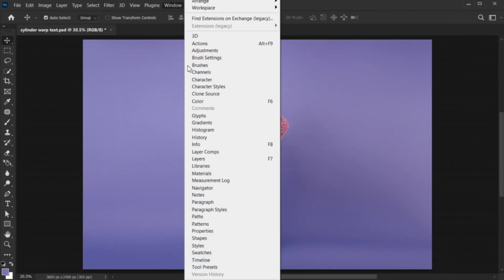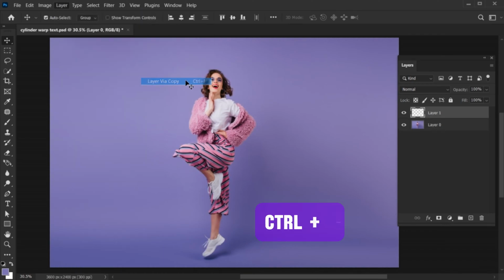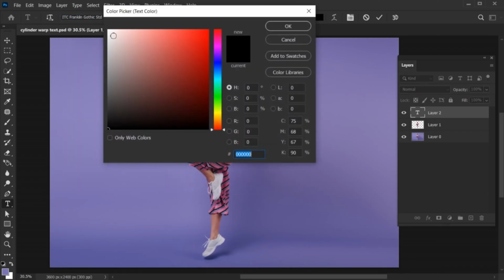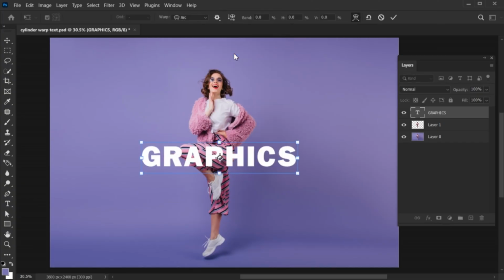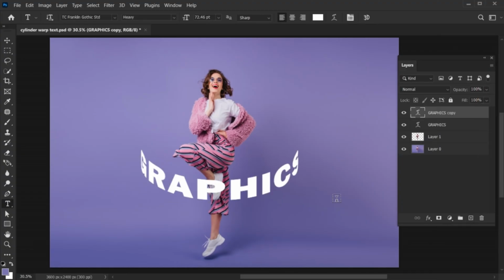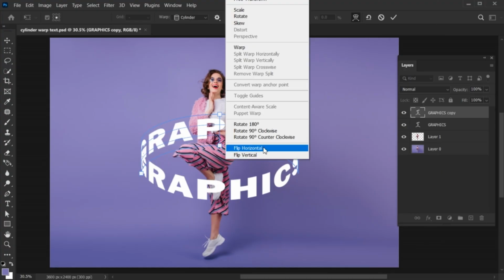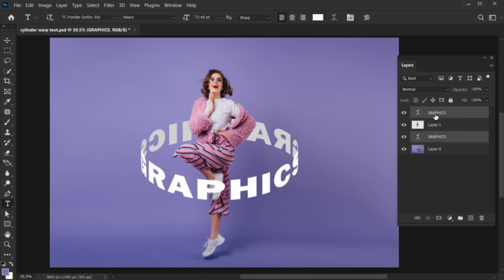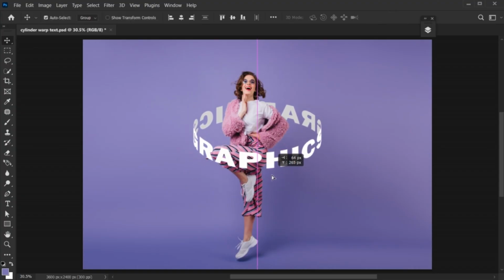Create Cylinder Warp Text Effect in Photoshop | Circular Text Effect | Photoshop Tutorial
In this tutorial, I will teach you how to Create Cylinder Warp Text Effect in Adobe Photoshop.

3d warp text effect,
warp text effect,
warp text effect in photoshop,
3d revolve text effect,
3d revolve text effect in photoshop,
revolve text  in photoshop,
3d text in photoshop,
jzgraphics,